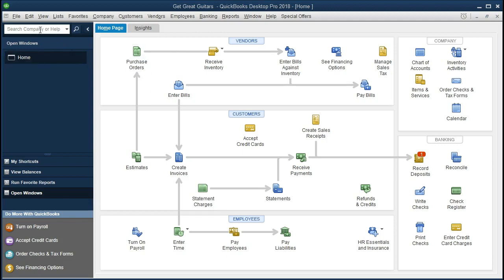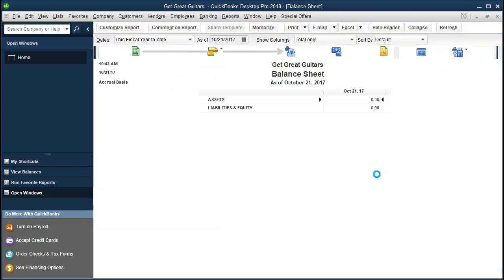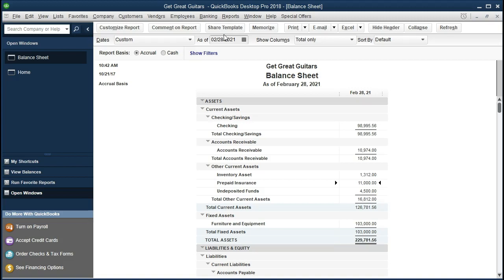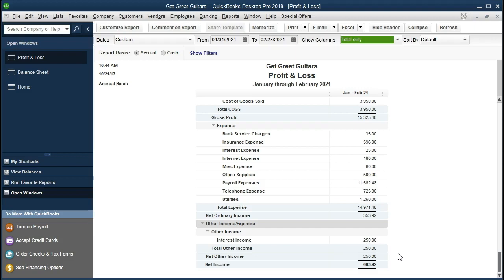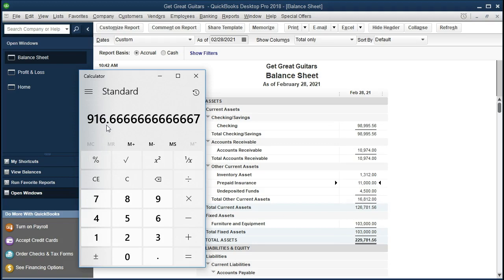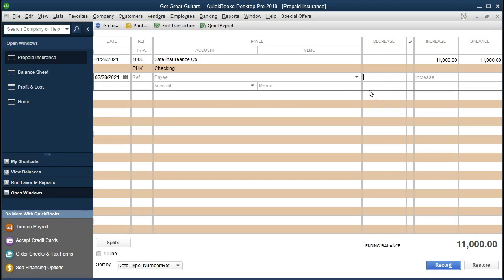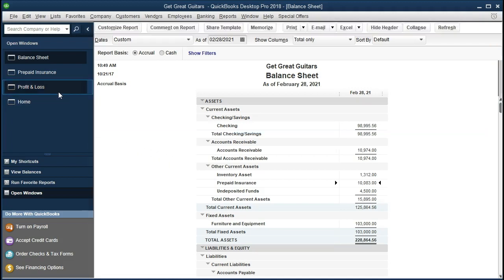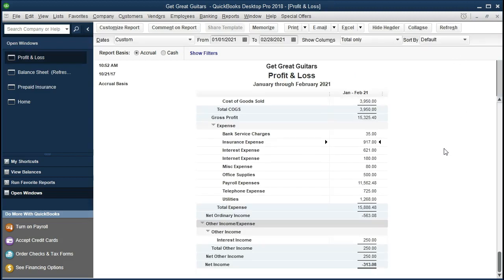QuickBooks Pro 2018 Prepaid Insurance Adjusting Entry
QuickBooks Pro 2018 prepaid insurance adjusting entry covers the entry of the reversing entry for insurance into the accounting software. We will discuss what reversing entries are, why they are needed, and how the are entered into accounting software. We usually use journal entries when entering adjusting entries but we will use QUickBooks pro 2018's register feature to reduce the need to know debits and credits. We will use the register for prepaid insurance. Once we have entered the adjusting entry we will run QuickBooks 2018 reports, including a profit and loss and a balance sheet. We will discuss the impact of the entry on the reports generated by the accounting software.